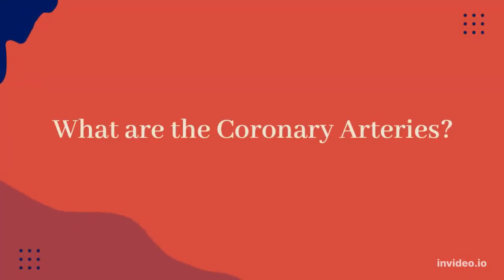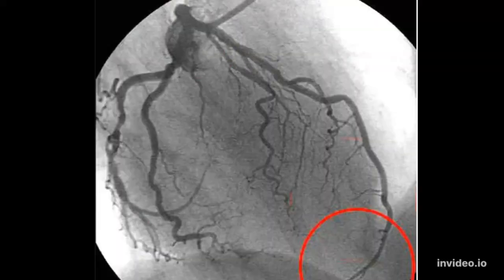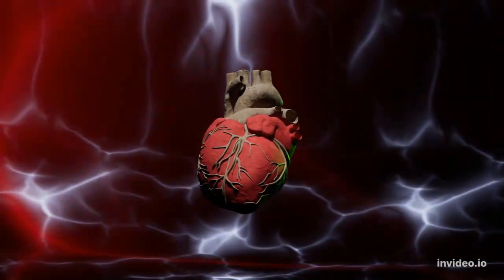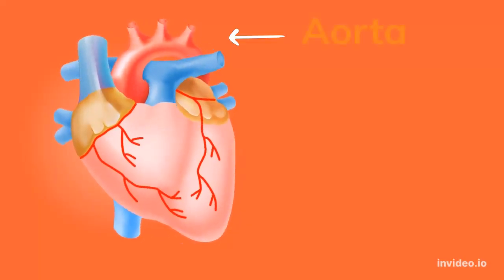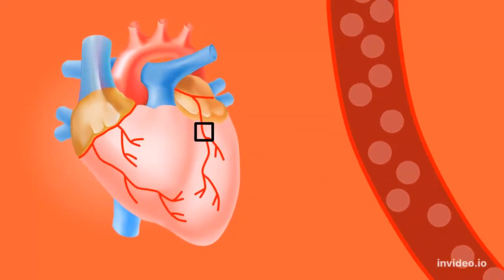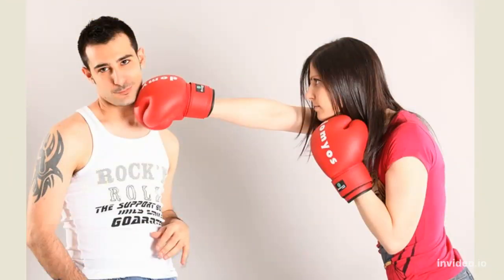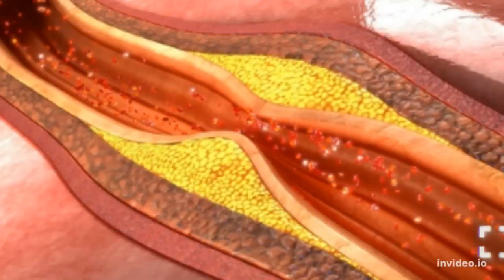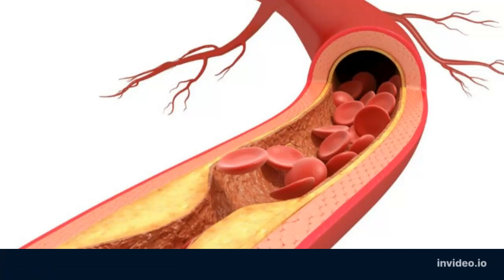What are Coronary Arteries?